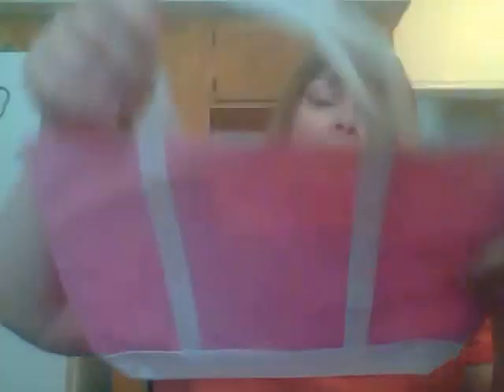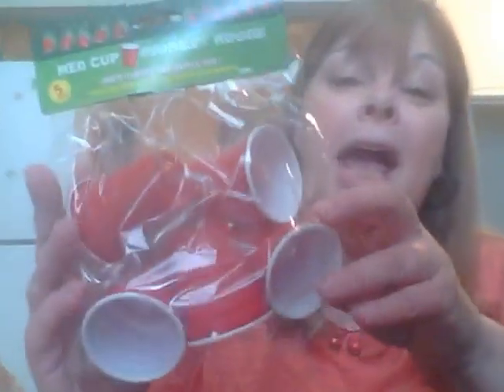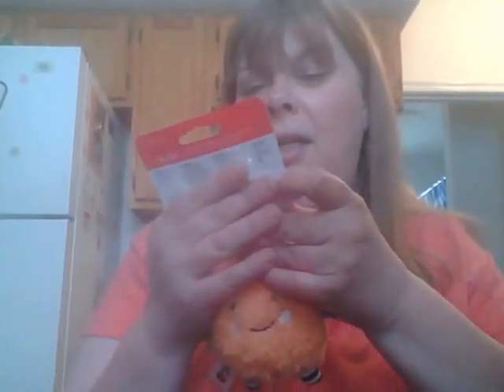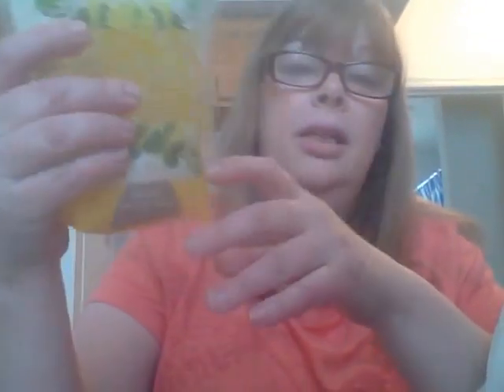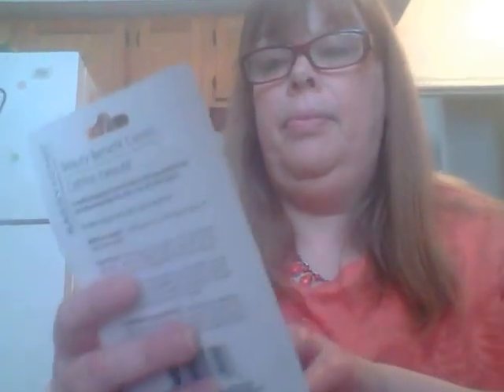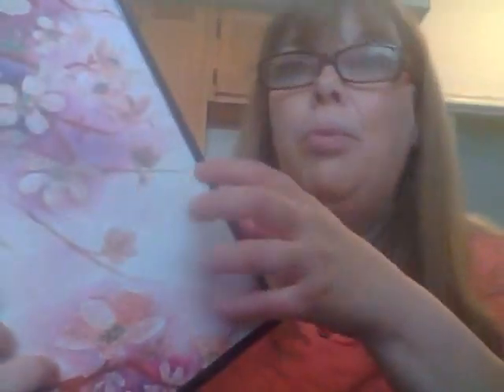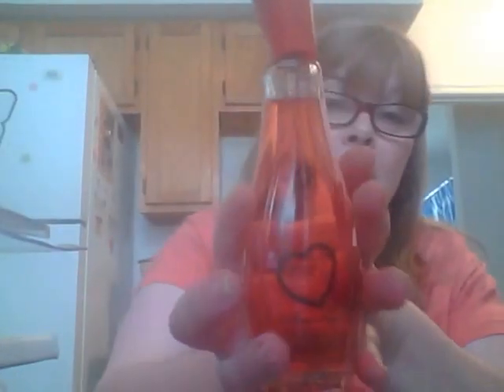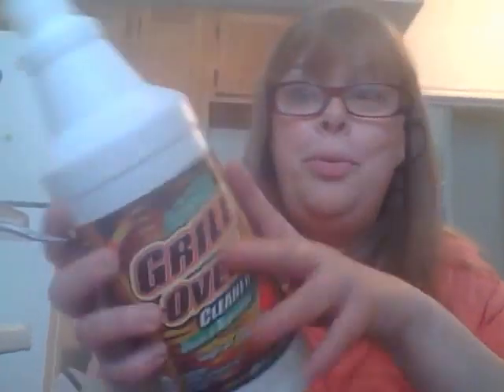Dollar tree haul 06/10/2015